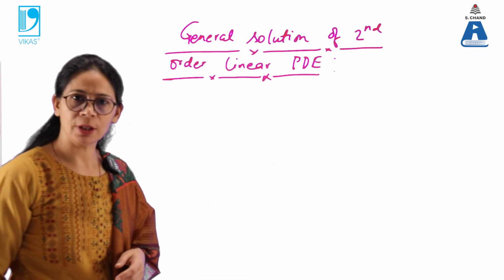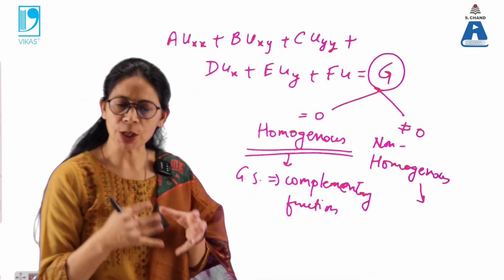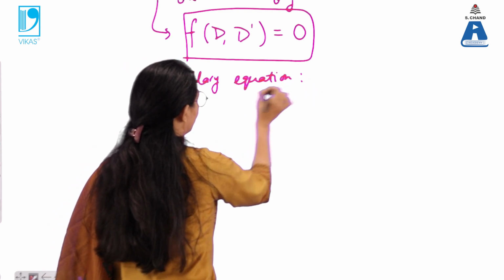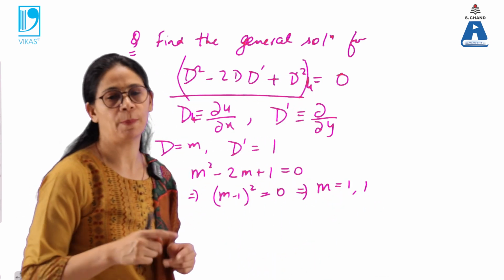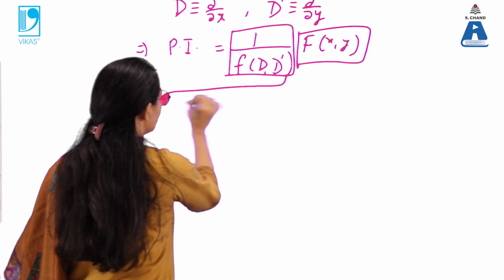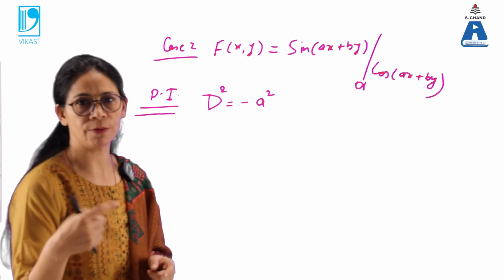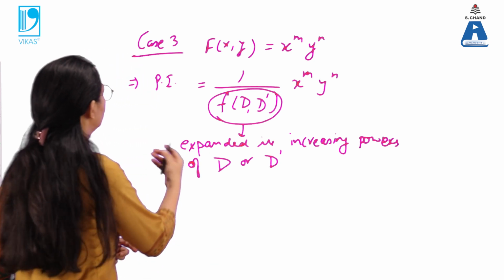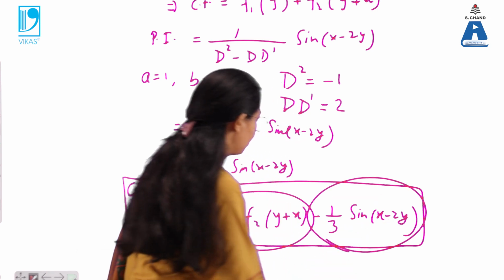Solution to Homogenous and Non - Homogenous Linear partial differential equation of second order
Solution to Homogenous and Non – Homogenous Linear partial differential equation of second order have been discussed in this video.

Solving 2nd Order Linear PDEs,
Homogeneous & Non-Homogeneous PDE Solutions,
2nd Order Linear PDE Techniques,
Solutions to Linear PDEs Explained,
Homogeneous vs. Non-Homogeneous PDEs,
Mastering 2nd Order PDE Solutions,
Solving Linear PDEs,
Linear PDEs Demystified,
PDE Solutions: Homogeneous & Non-Homogeneous,
S Chand Academy: 2nd Order PDE Solutions,